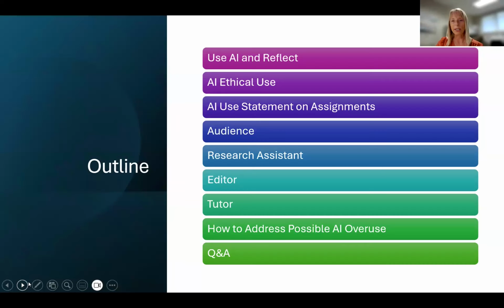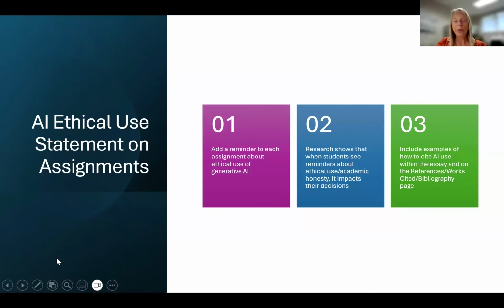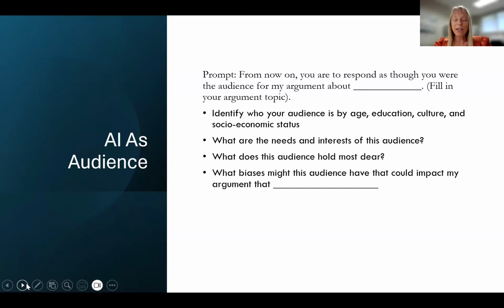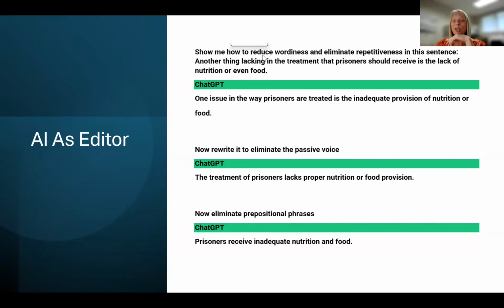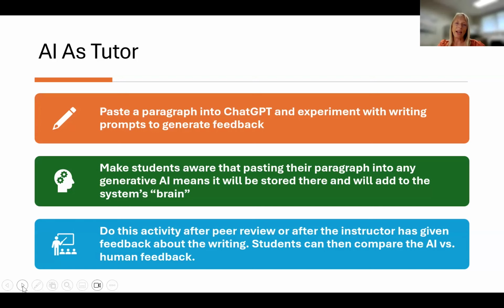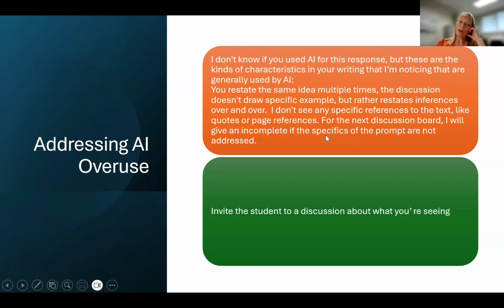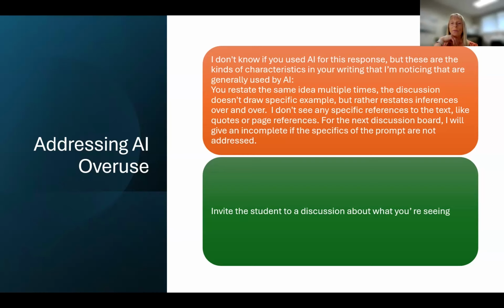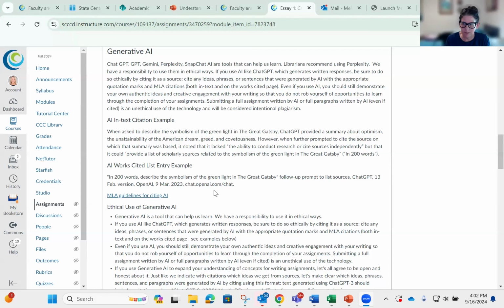Assignments to Help Students and Faculty Use AI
Having conversations about generative AI with faculty and students can go a long way in addressing concerns. Melanie Sanwo shares how she has navigated these conversations in the classroom by centering it on the ethical use of generative AI and providing scaffolded and guided opportunities for students to explore generative AI.

Melanie Sanwo, current English and Library Department Chair and English faculty at Clovis Community College since 2008, enjoys empowering students in their writing, reading, and research skills. She prioritizes health and fitness so she can have the energy to give her best to her students and enjoys pickleball and hiking.